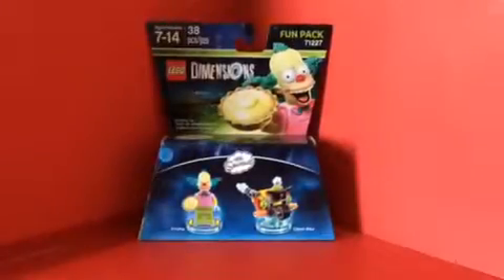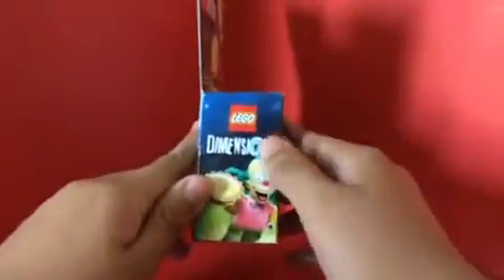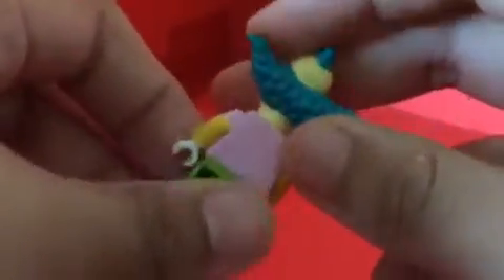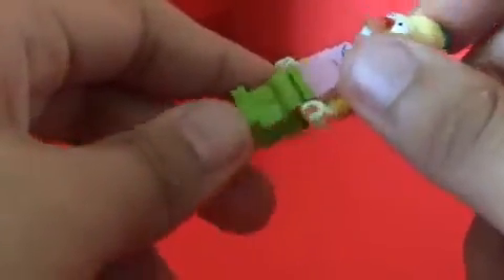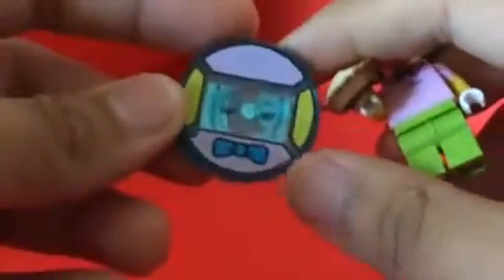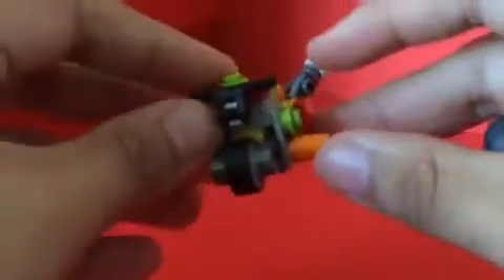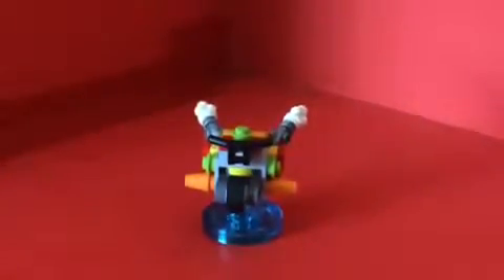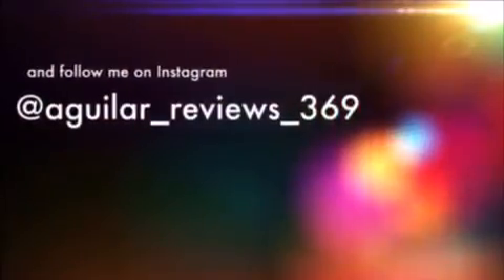LEGO Dimensions The Simpsons fun pack Krusty & clown bike LEGO review